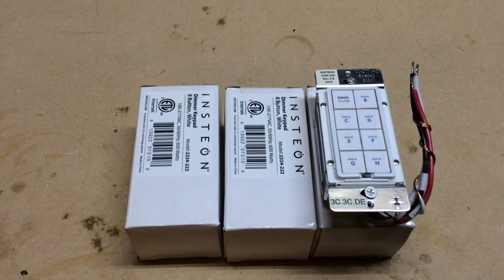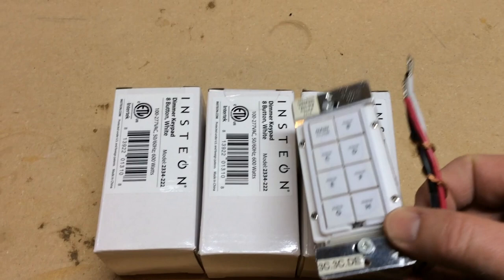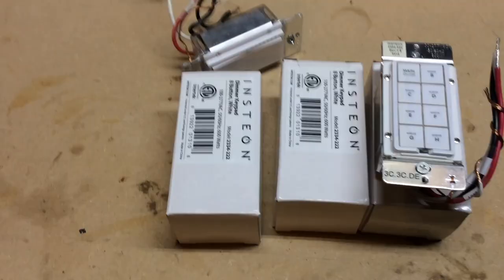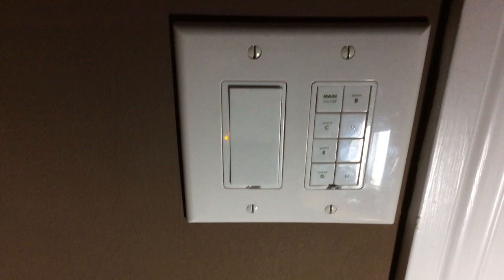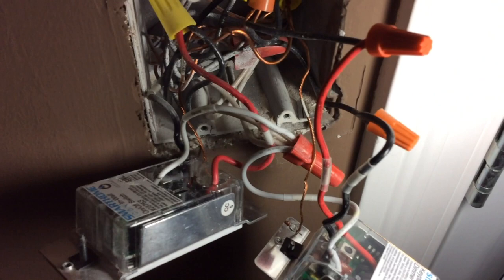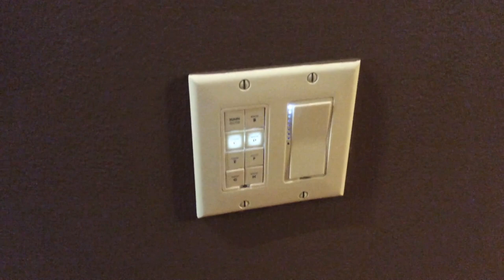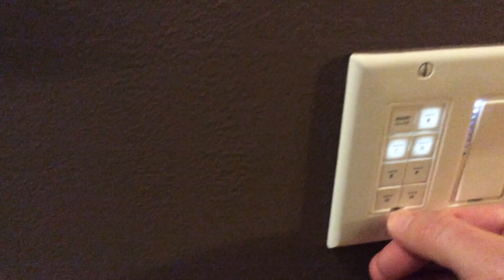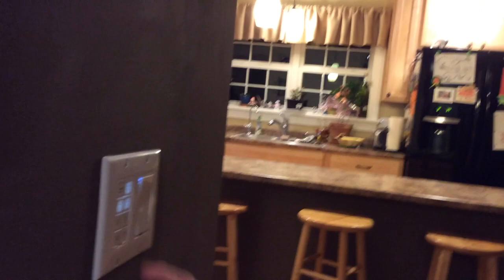New Insteon Keypadlincs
New and replacement Insteon keypadlincs installed.  A brief look at Insteon Home Autmation